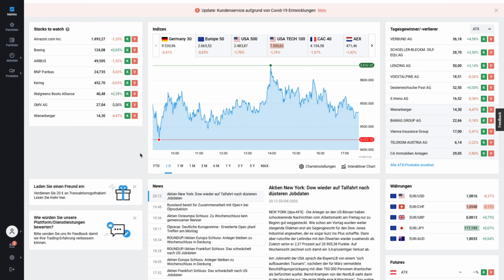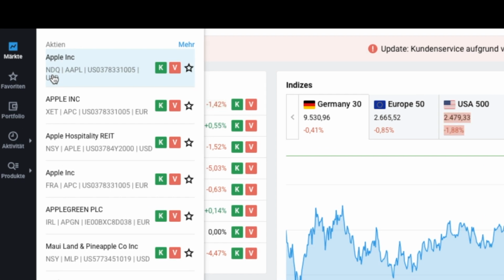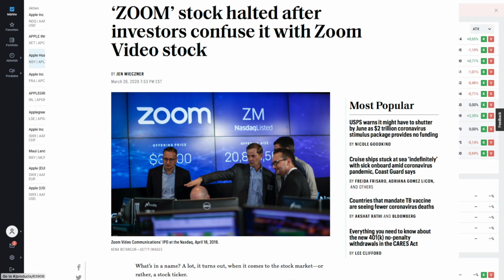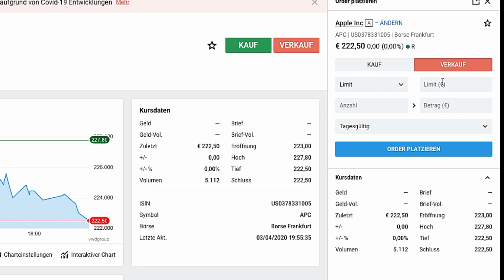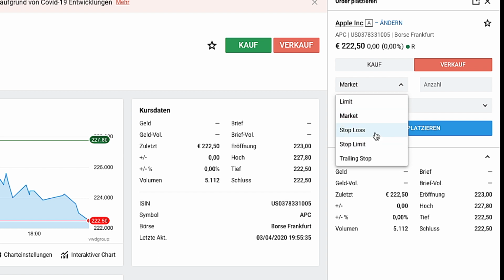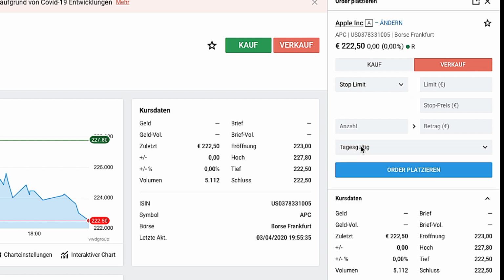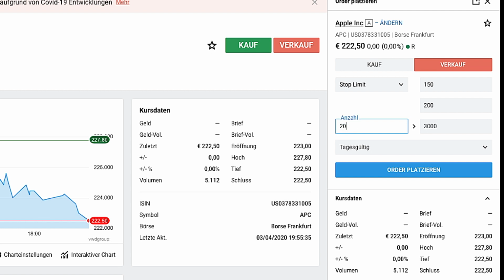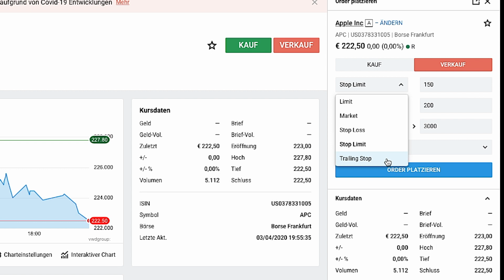Types of trading orders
Short overview of what trading orders are available for regular investors.